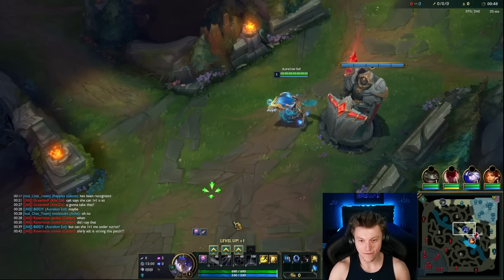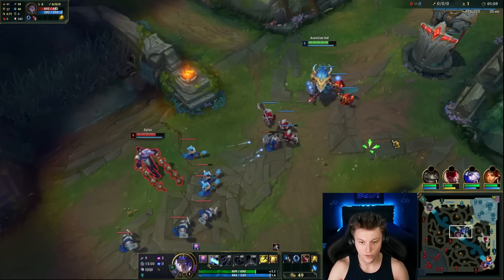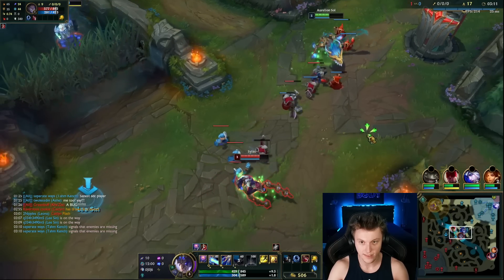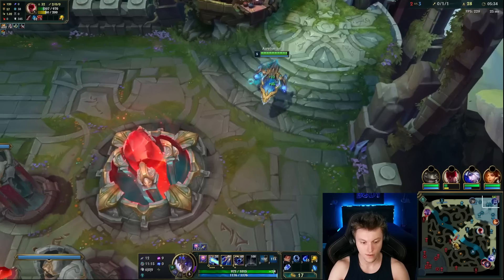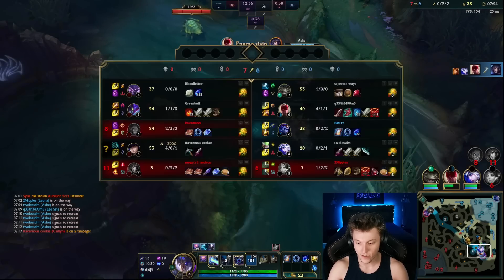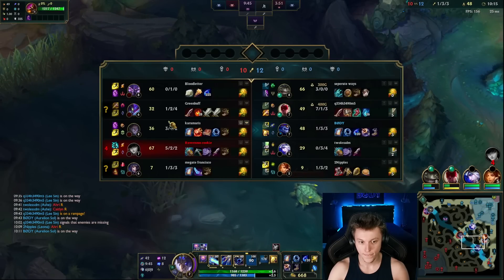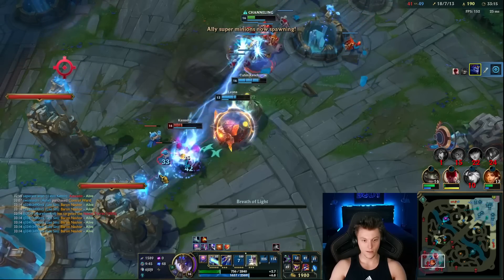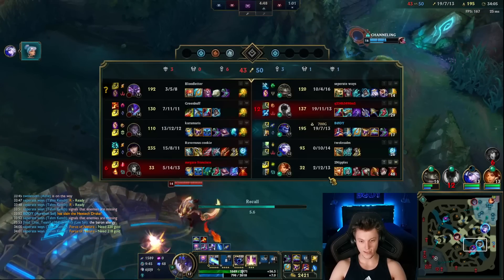NEW AURELION SOL REWORK MAKES HIM A HYPER-CARRY (LITERAL MAP NUKES)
League of Legends Season 13 Aurelion Sol Gameplay!

Feeling generous?

COMPLETE MATCHUP SPREADSHEET!